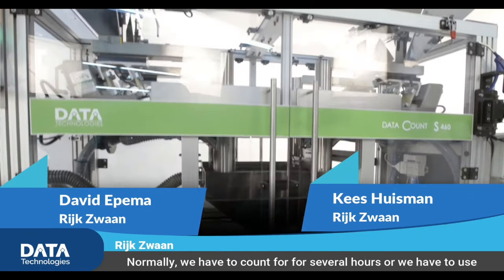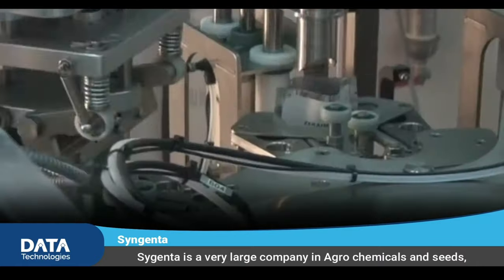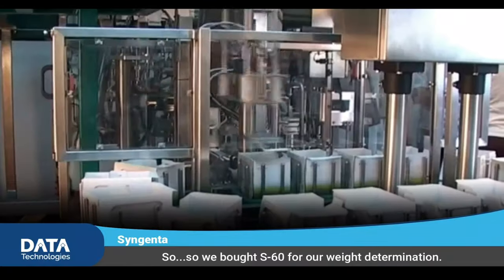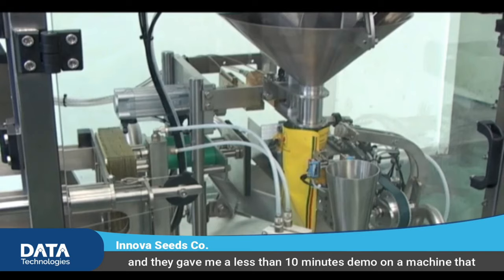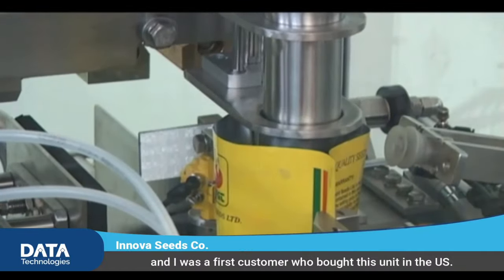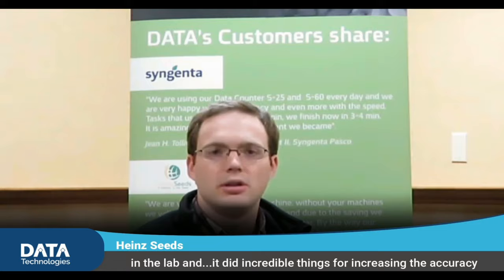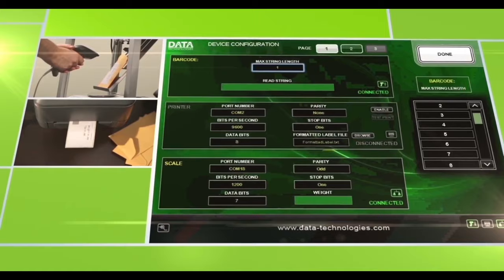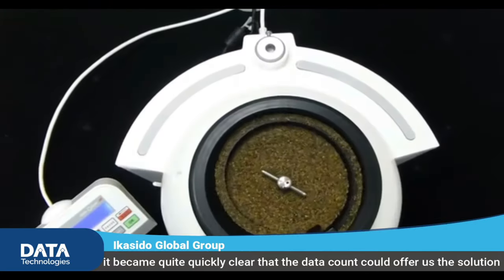Seed Industry Customer Reviews | Seed Counters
In order to succeed, a company needs two things: innovative products and customers who appreciate them. We at DATA Detection Technologies have been blessed with both. Here are a few examples from thousands of satisfied customers from the seed industry.

With our 360° image processing ICI technology, our seed counting machines will make sure seeds are counted in real-time as they free-fall vertically through the detection unit at a consistent rate. Count precision levels of 100% are achieved in the same timeframe as seed weighing or volumetric methodologies.